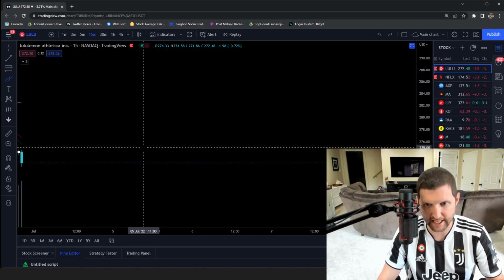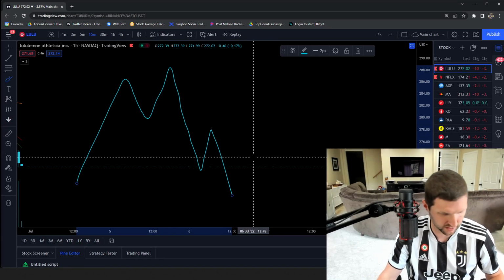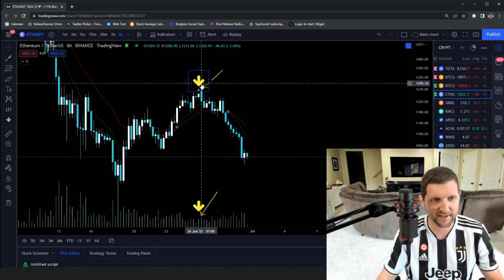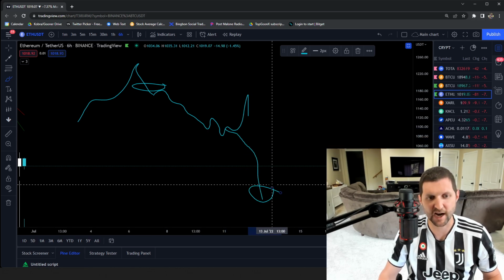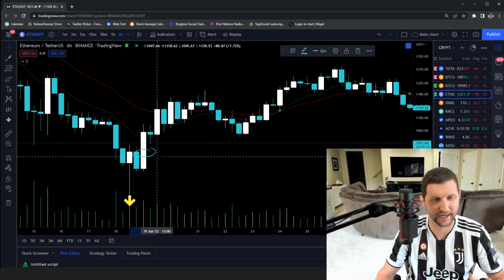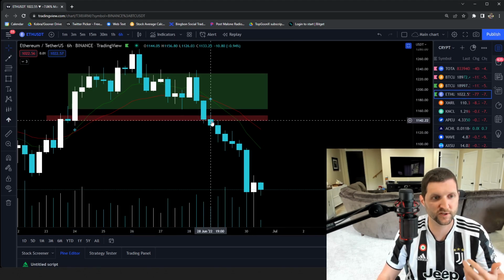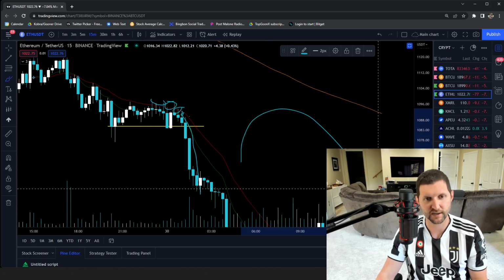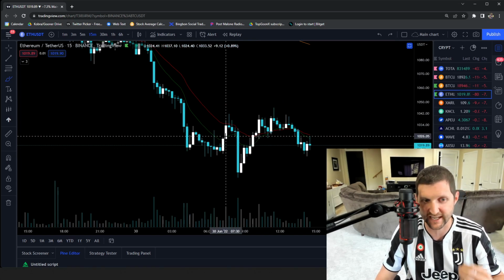Momentum Trading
Certain Crypto Exchanges may not be available in your country or state of residence. Please see terms and laws that apply. I hope you found this educational trading video useful!

JOIN OUR 100% FREE TRADING GROUP AT tradingeducation.io
You'll get daily market updates, lots of education, a community to trade with and trade ideas from our team!

Bitget exchange is top 5 in daily volume among crypto exchanges that lets you trade a wide variety of assets on cross margin or isolated. They are a top choice for copy trading crypto and are constantly growing. They have even partnered with Italian football club, Juventus! Please read exchange rules and user restrictions.

Make sure to follow my most updated content by following me on Twitter @nebraskangooner

These are my ideas only. Nothing is to be used or taken as financial advice.